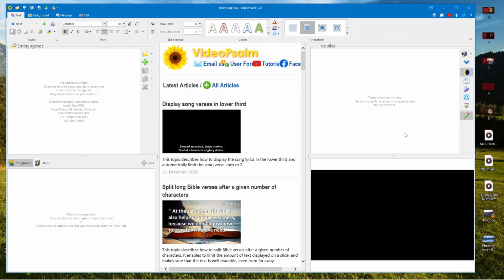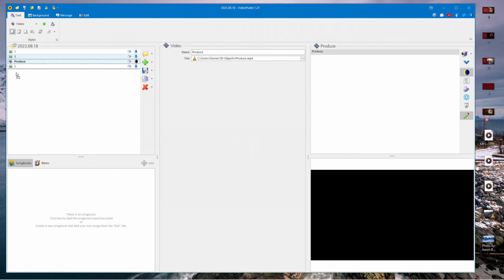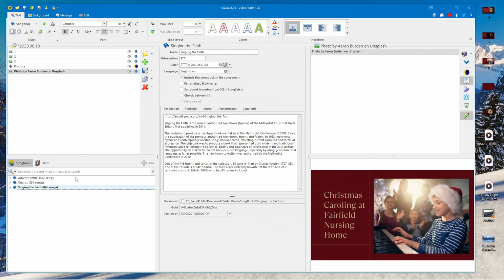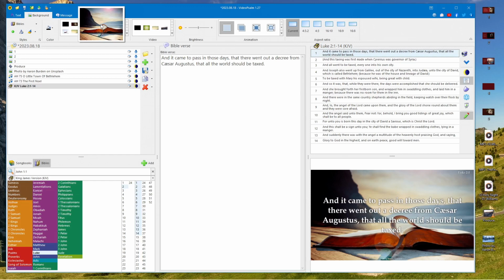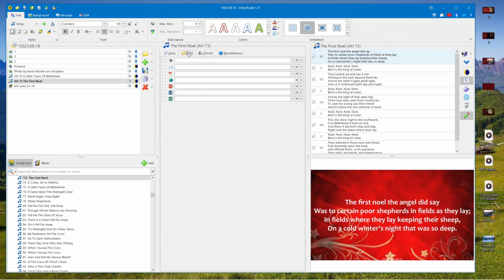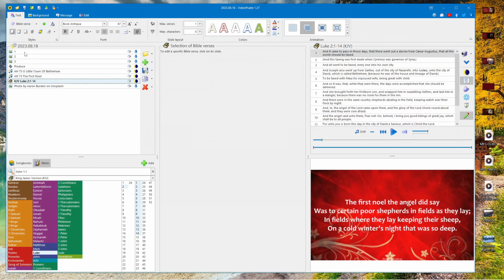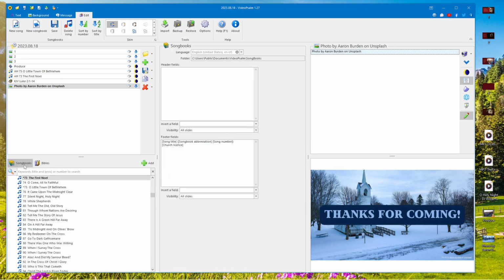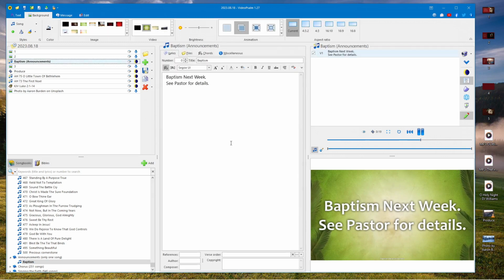Free Display Software? Review and Overview of Video Psalm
Tim takes a look at a free display software, Video Psalm, builds a basic service order, and talks about a few of the features of Video Psalm.
Mic Used: Rode Procaster / EV RE-320
Interface: Solid State Logic SSL2  / Behringer UMC 404 HD
Camera: Canon SL2